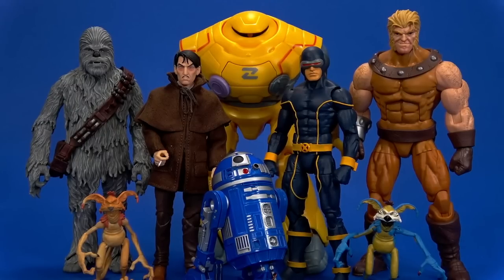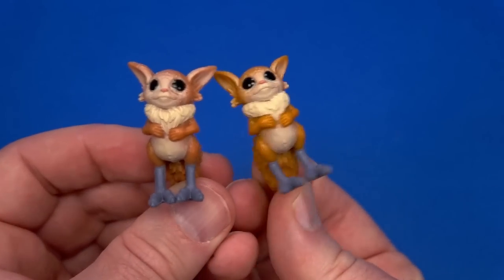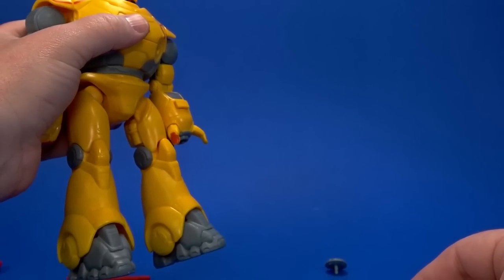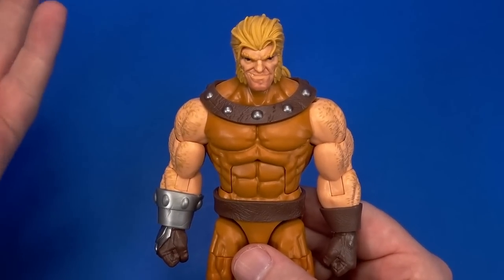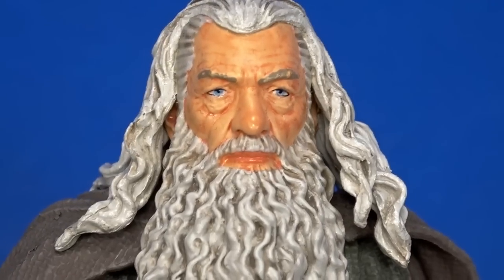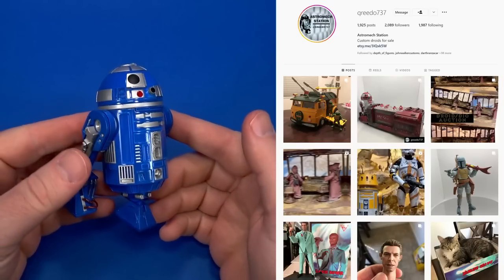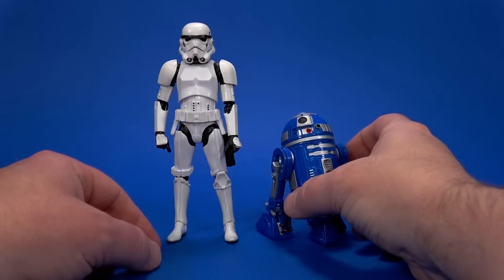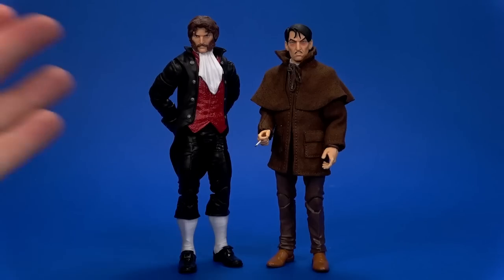Fwoosh Play Day! Customs, 3D Prints, Third Party and Official Items for a 6-inch Display 05/24/22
Just a day to take a quick look at some of the random 1/12 scale items items I've picked up, customized or been sent over the past few months to supplement my Star Wars and Marvel displays, like more Astonishing X-Men, another astromech for my droid army, fancy duds for Mastermind, fixes for Lord of the Rings and Legends, and some store bought goodies.

00:00 Intro
00:43 Star Wars Black Series Galactic Creatures
02:32 Mattel Lightyear Zyclops
03:44 AoA Sabretooth Collar Fix
04:30 Lord of the Rings Gandalf Eye Fix
05:12 Random Star Wars Wookiee
06:39 Astonishing X-Men Cyclops
08:15 Greedo737 Astromech
09:10 Rebel10Customs Mastermind Jacket
09:57 Thoughts
10:33 Outro